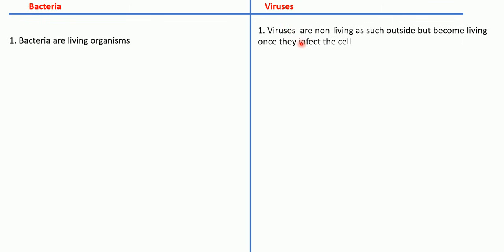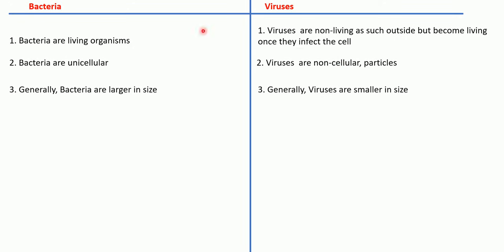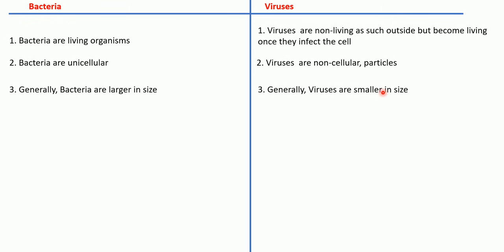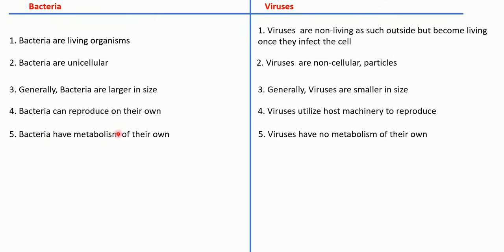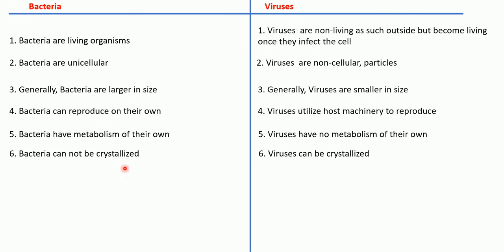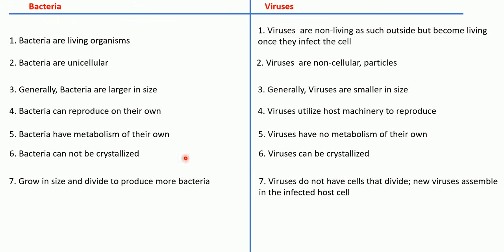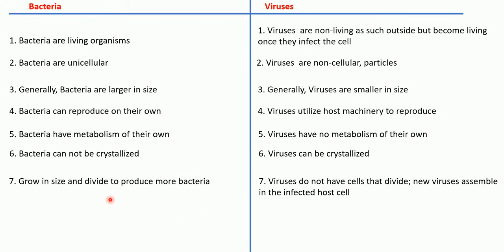Difference between Bacteria and Virus | Bacteria vs Virus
1. What are the differences between bacteria and viruses in tabular form.

Search Queries: bacteria and viruses.